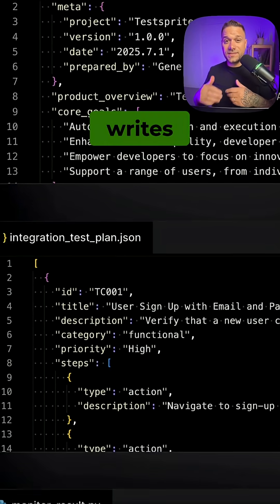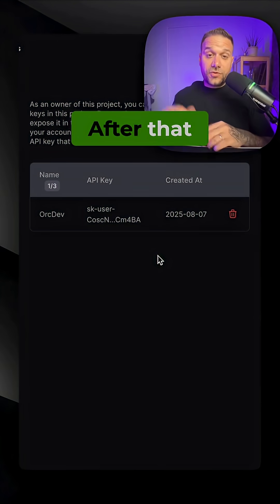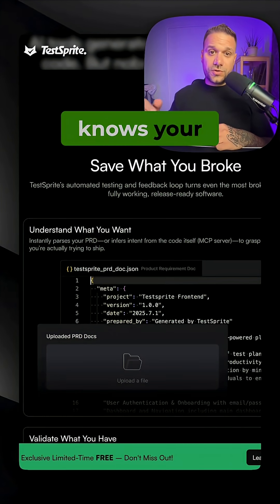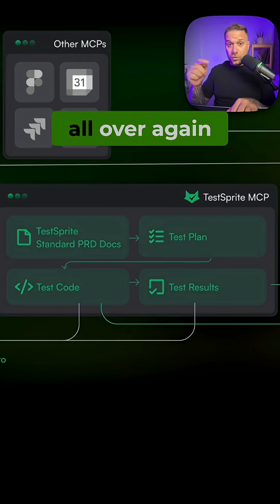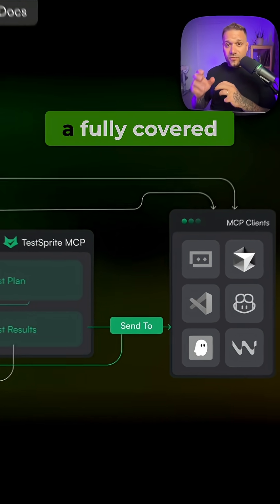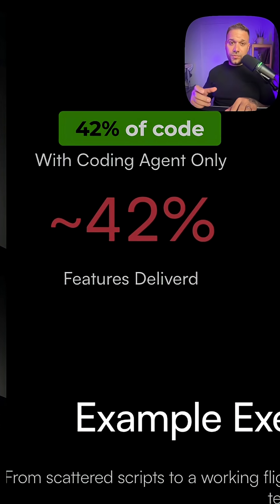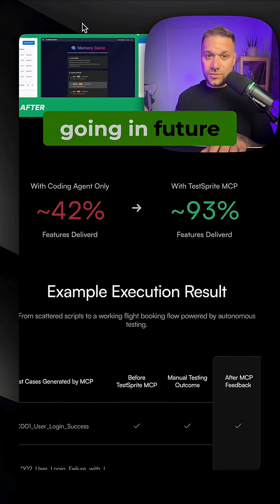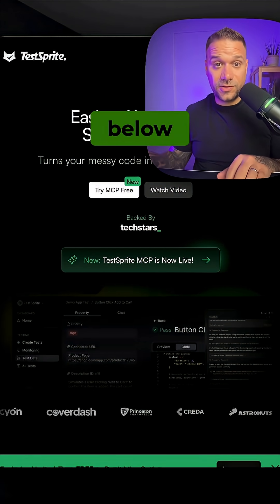This FREE AI Writes 93% Accurate Tests for Your App! 🚀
Stop wasting time writing tests manually. 🚀
TestSprite MCP is an AI tool that writes tests for your app automatically — backend, frontend, and everything in between.

💡 Works with Cursor or any code editor.
📄 Creates PRDs so it always knows your desired result.
🔄 Runs in a workflow loop with your Coding Agent until your app is fully covered.
📊 From 42% accuracy with a coding agent alone to 93% with TestSprite MCP.
🔥 Best part? It’s FREE to try and still under the radar.

🎯 Try TestSprite MCP now before everyone else does!